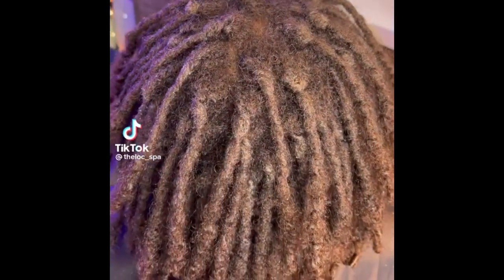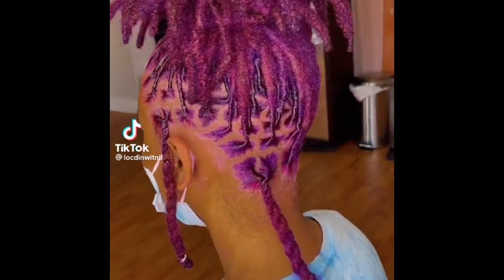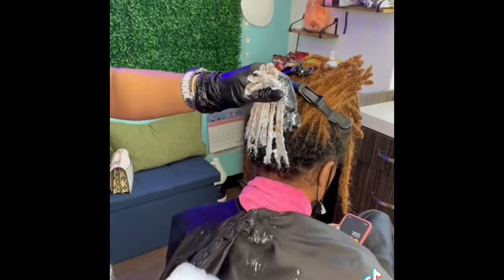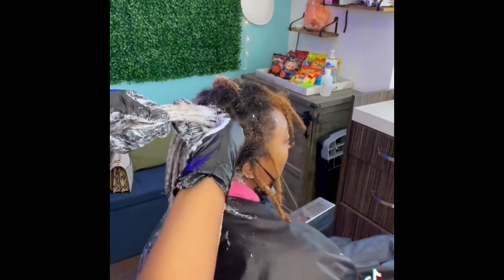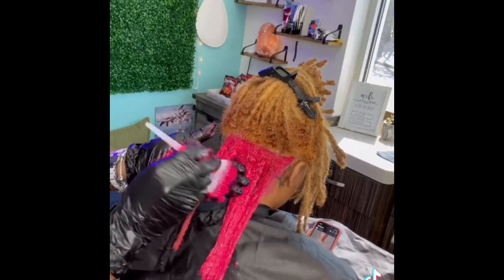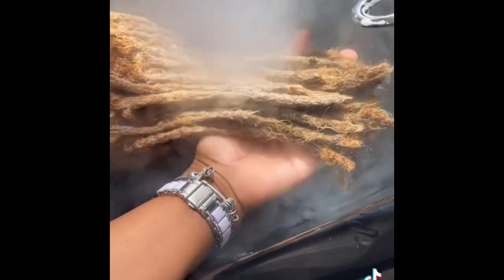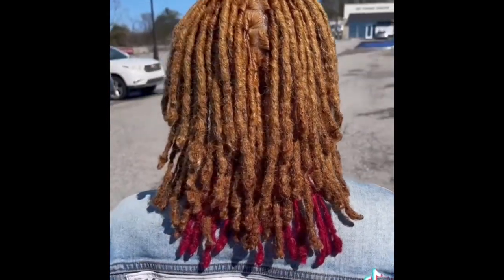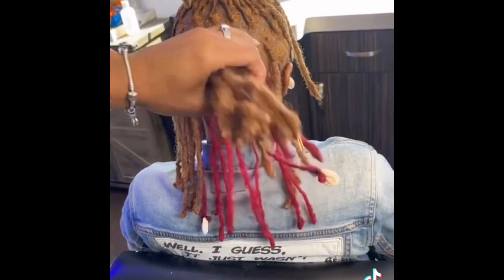Colored locs TikToks